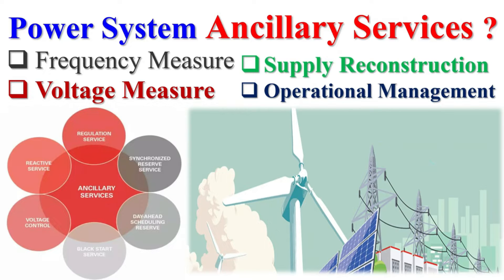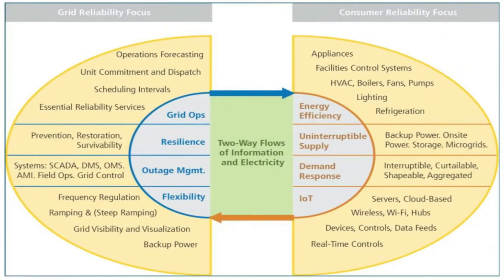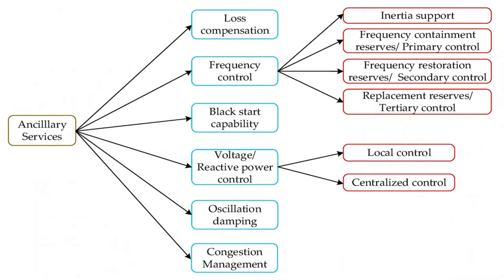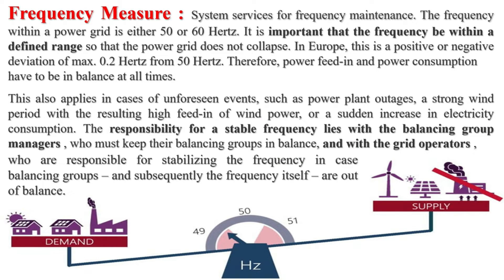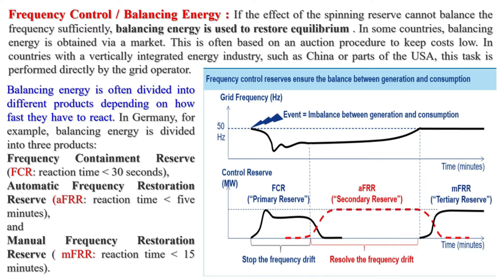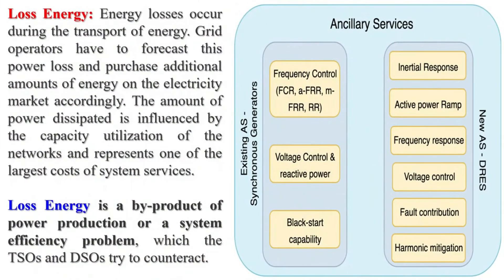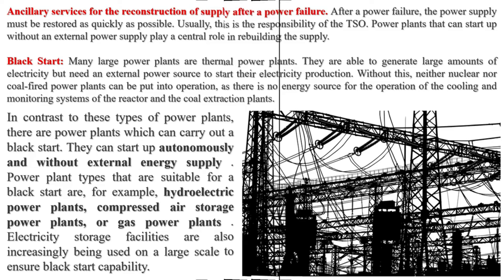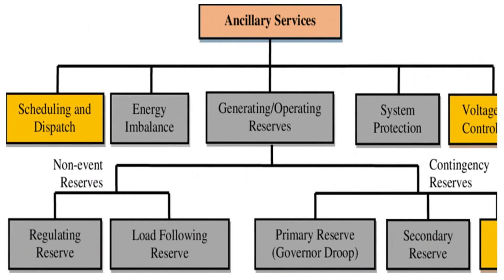Power System Ancillary Services | Frequency Measure | Voltage Measure | System Restart Services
Ancillary Services ensure a proper operation of the Power Grid. The grid operators (transmission grid operators and distribution grid operators) are responsible for ancillary services. To ensure a reliable power supply, it is necessary that frequency, voltage, and power load remain within certain limits. This does not happen automatically, but through continuous corrections: namely, ancillary services. The most renowned service is probably the frequency control/balancing energy. Even in the event of a blackout, ancillary services help restart the power grid as quickly as possible.